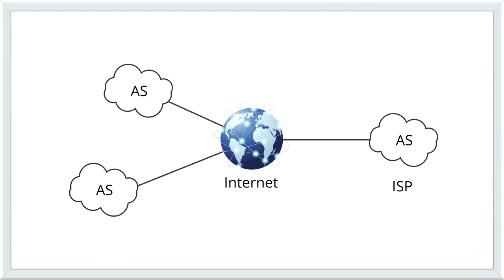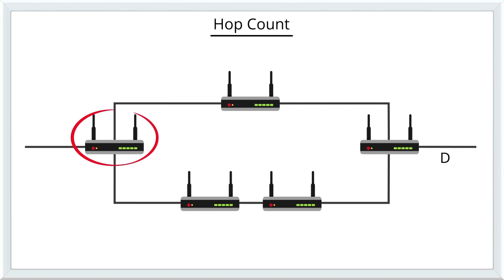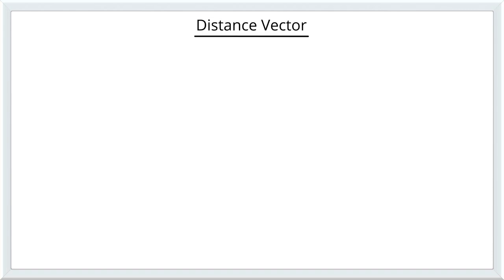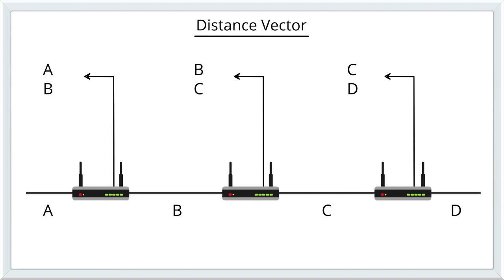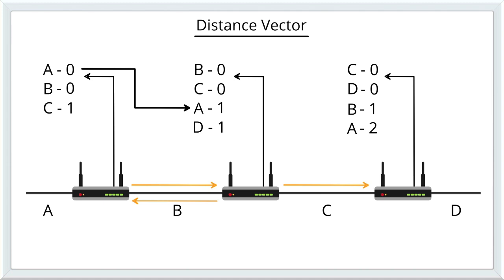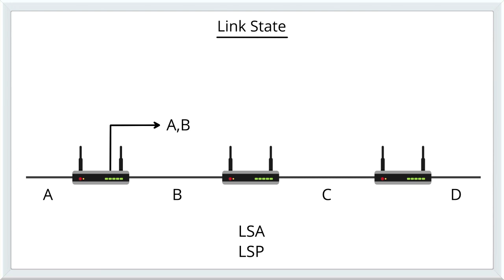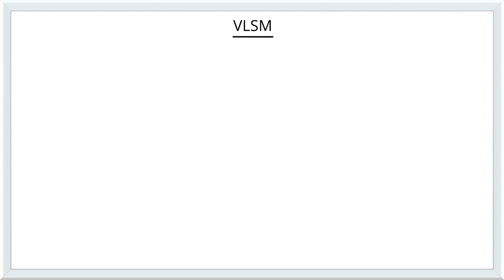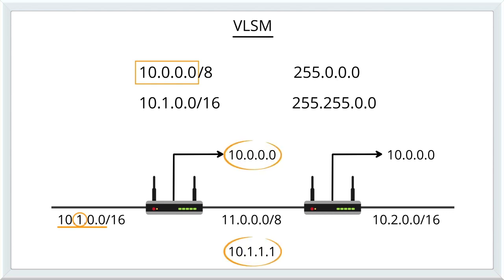routing protocol characteristics